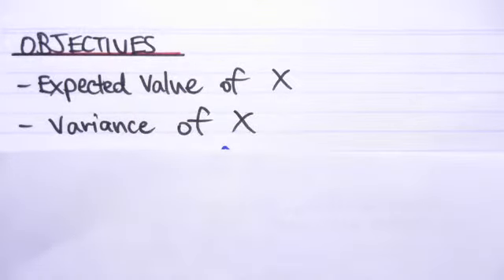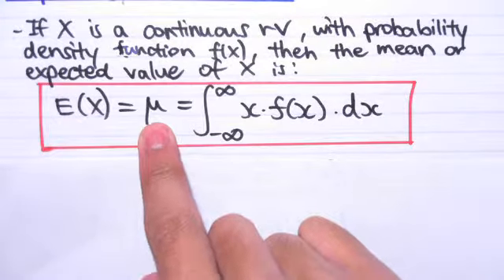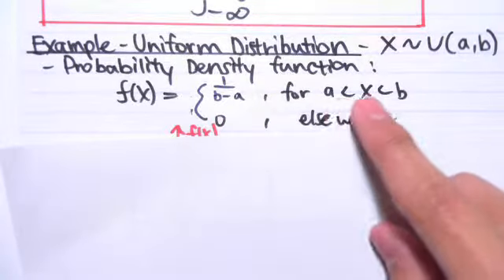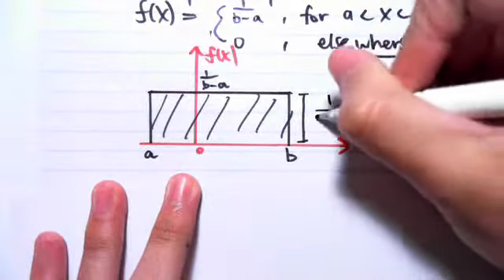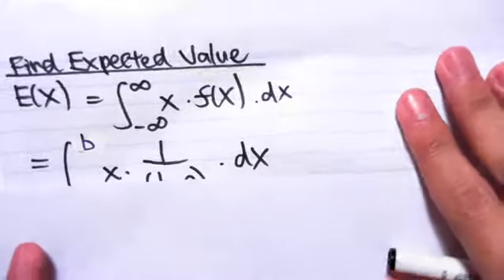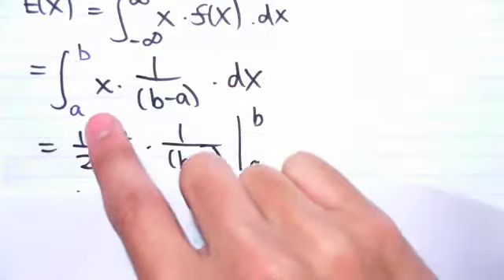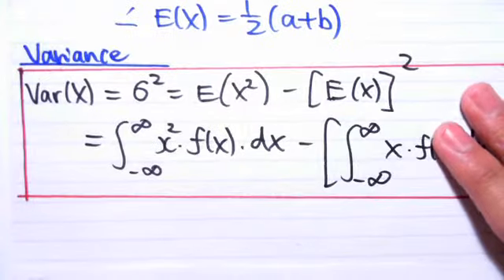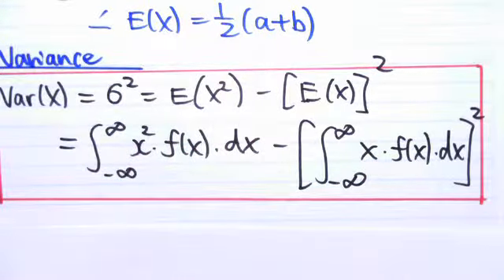5 3 Expected Value and Mean